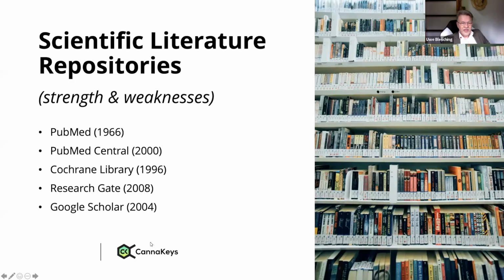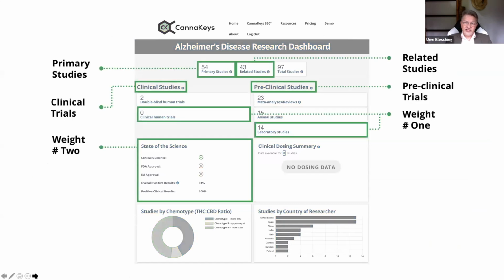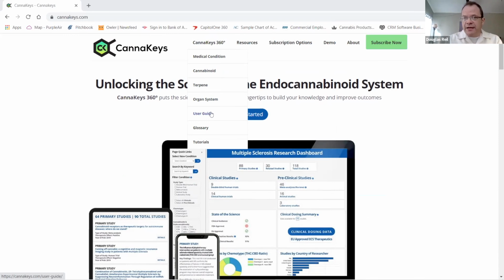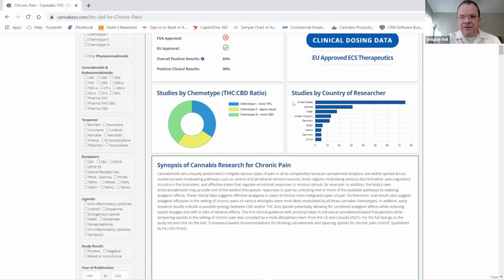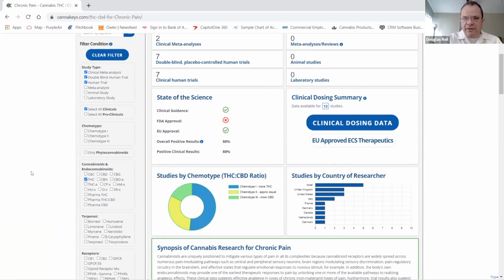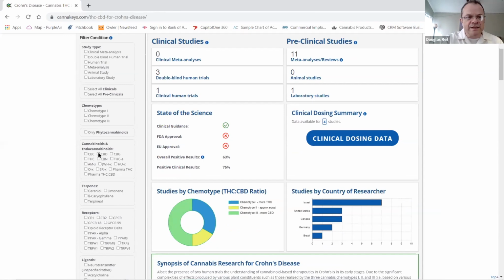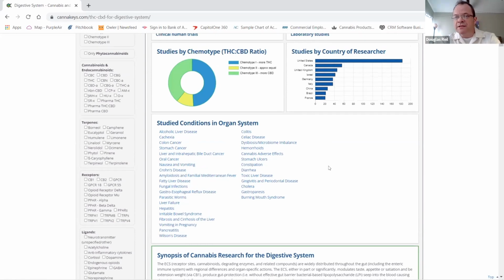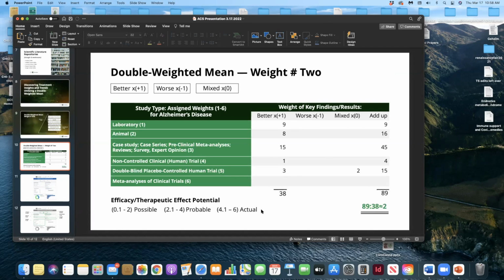Cannakeys Symposium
ACS Symposiums are made possible by the generosity of our supporters. Please consider giving today

This presentation provides an in-depth look at the Cannakeys 360 platform, a comprehensive database aimed at collating and analyzing cannabinoid-related studies. The presenters discuss several critical aspects of the platform, including study selection, data entry, and analysis processes. They emphasize objectivity, with detailed methodologies for weighting research findings and ensuring the credibility of aggregated data. The platform uses key repositories like PubMed, Cochrane, and Google Scholar for data collection and features a double-weighted mean system to evaluate study relevance and potential efficacy.

Dashboards within the platform offer quick insights into the state of research on various conditions, cannabinoids, and terpenes. Users can filter data by study type, cannabinoid, terpene, or organ system. There's also a particular focus on clinical dosing information. Challenges in maintaining objectivity and sustainability, given the rapid increase in cannabis research, are discussed. The platform aims to aid healthcare practitioners by offering subscriptions for access to the curated data.